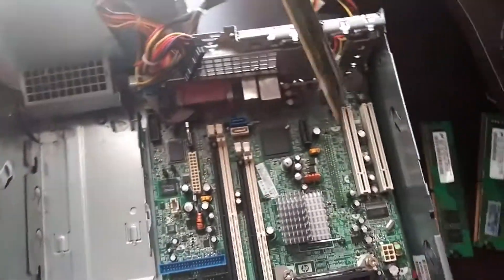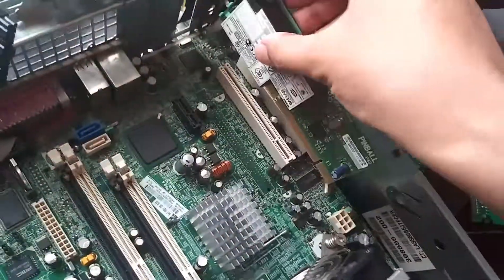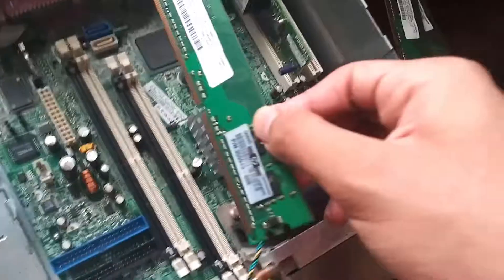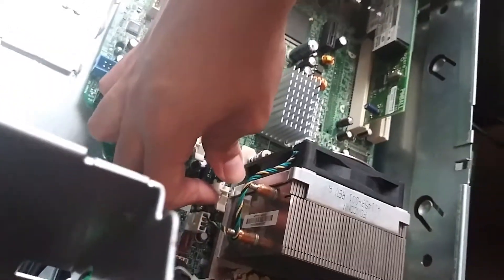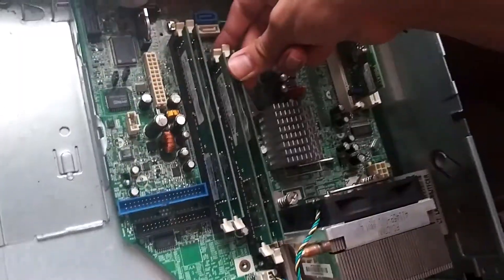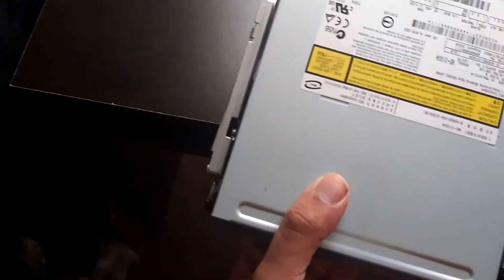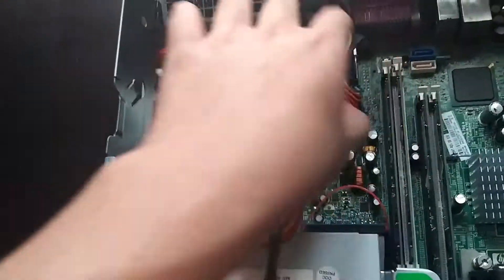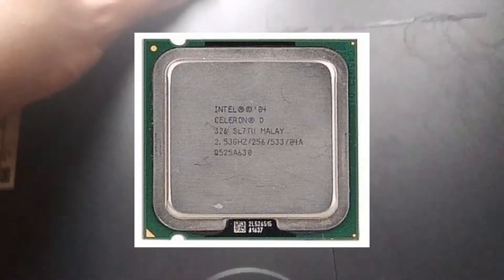First Prize - Melvin Marin Avelino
Watch the winner video of our National Apprenticeship Week 2020 Video Contest.